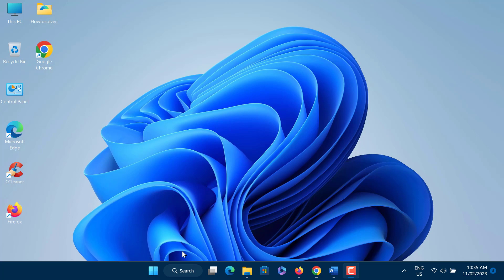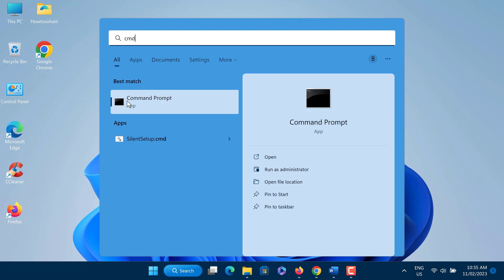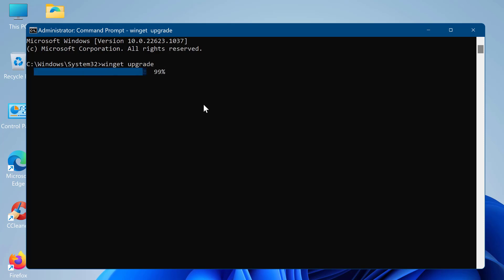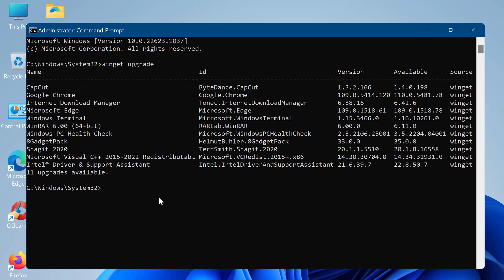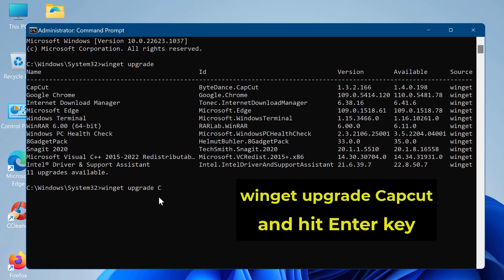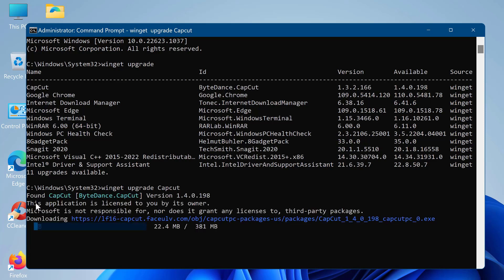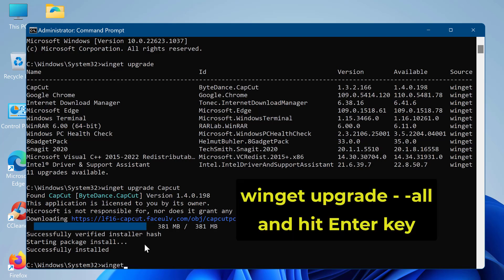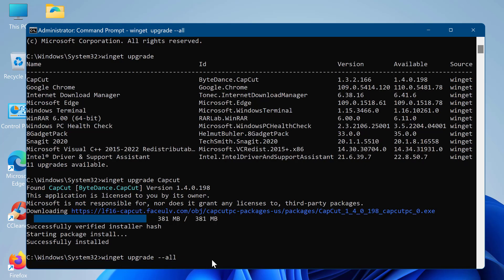Useful Computer Tricks I Guarantee You Didn’t Know!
There are some good and useful computer tricks that are not commonly known computer tricks and secrets for windows pc you wish you learned sooner. It's time to improve your knowledge with these amazing computer tricks you've probably never heard of! In this video, we'll show you New hidden Computer Tricks Every Computer User Must Know. These windows tips and tricks that will make your daily computer use more efficient and enjoyable. You'll be surprised at how much you can do with your computer that you didn't know was possible, from secret tricks to hidden features. We guarantee you'll learn something new and feel like a computer pro when you leave. These tips are simple to implement and can be used on both Windows 10 and Windows 11 computers.
For more videos on Windows tips and tricks or how to get free wifi internet and how to free internet on phone.